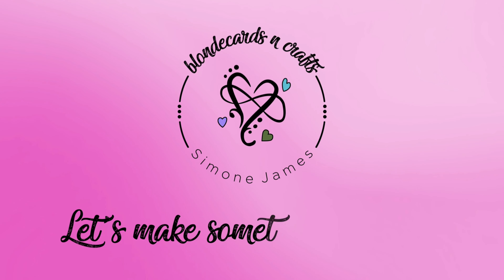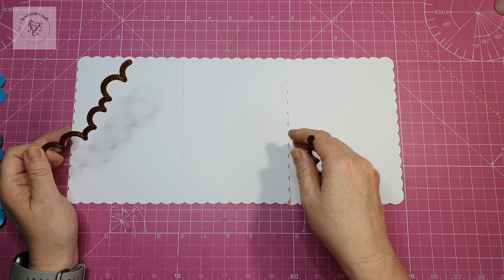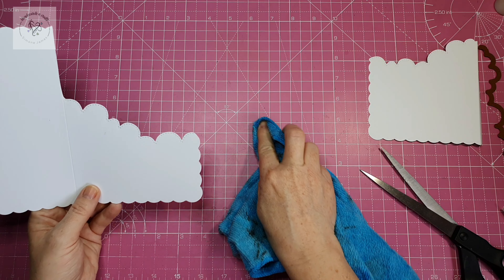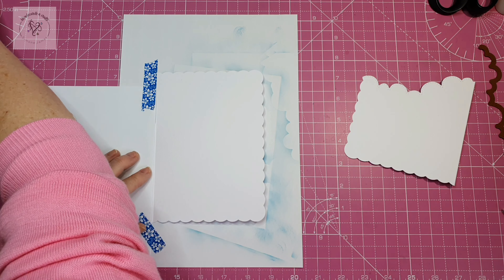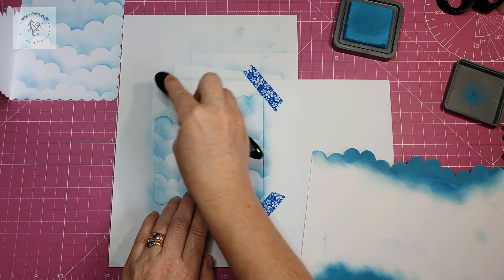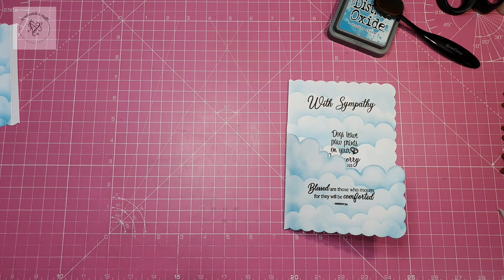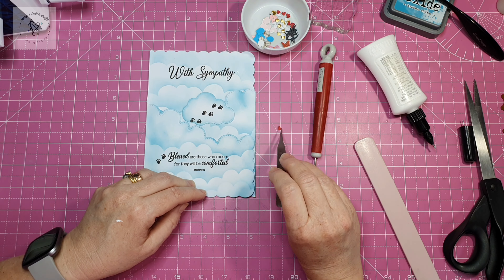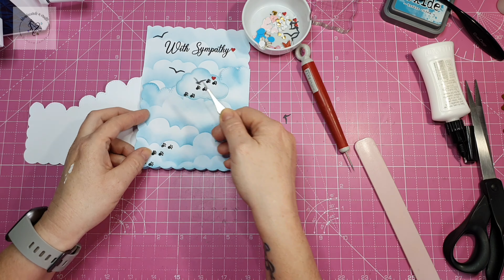Trifold Sympathy Card | June 2020 | Blondecards_n_crafts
Today I'm sharing a Trifold card. These cards are 5x7 inches in size.
I was inspired by a Jennifer McGuire video but her cards were 4 1/4 × 5 1/2
I used distress ink and a homemade stencil for the background of this card. I've made a sympathy card for the loss of a person and for the loss of a dog. These are cards that we don't like to have to make but need to have in our stash for those sad occasions.

Inspired by Jennifer McGuire.
Here's a link to her Insideout (Trifold) card.

~~~PRODUCTS USED

BLENDING BRUSHES:

DOG SAYINGS STAMP:

NAUTICAL COLLECTION DIES:
***Sold out!

VERSAFINE INK:

SPELLBINDERS PRIZM:

X-CUT BORDER DIE:

DOCRAFTS BONE FOLDER: